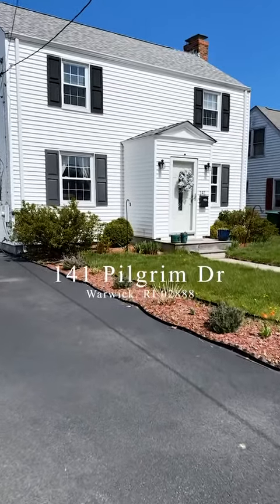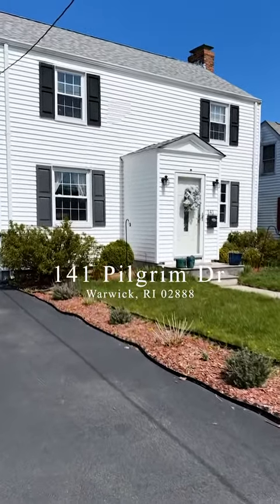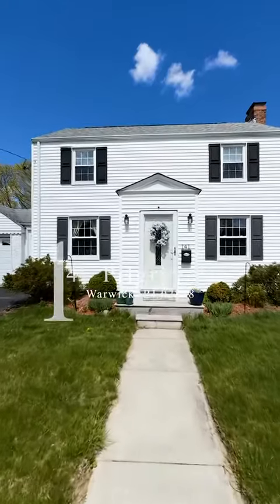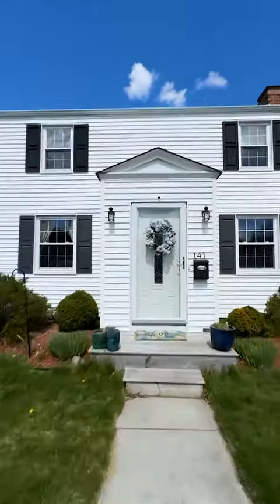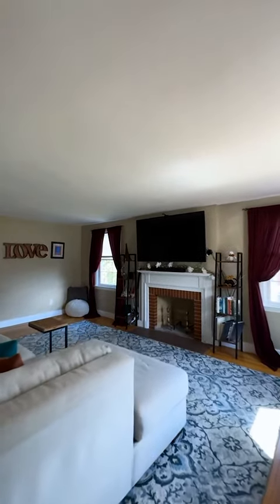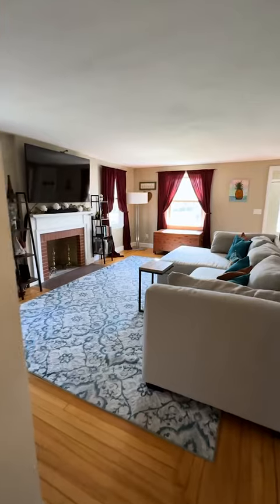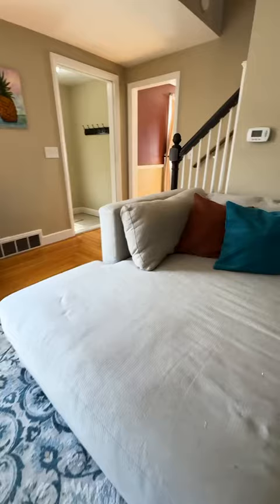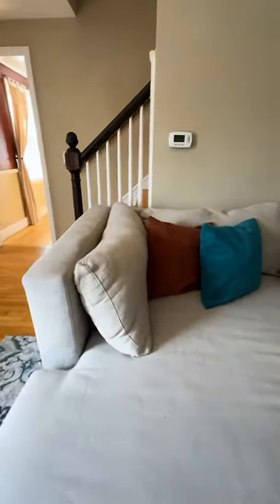141 Pilgrim Dr, Warwick, ri 02888